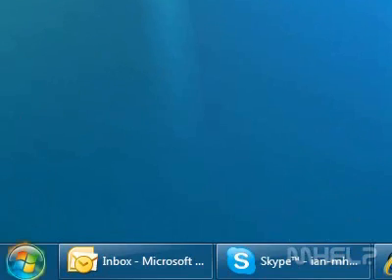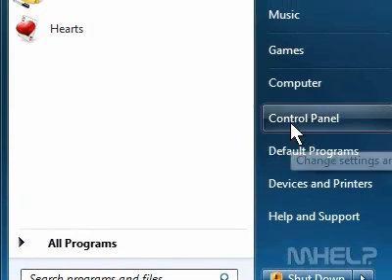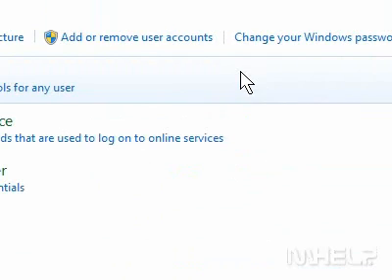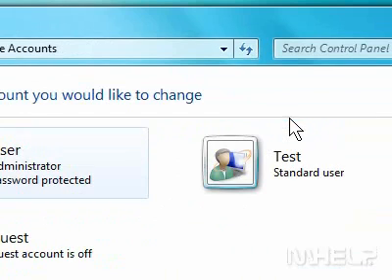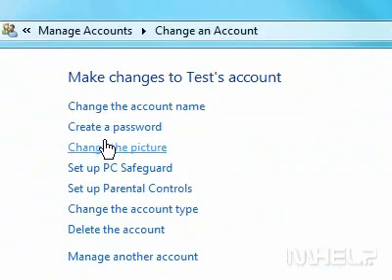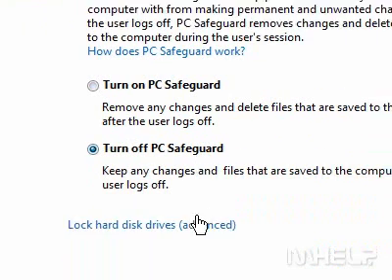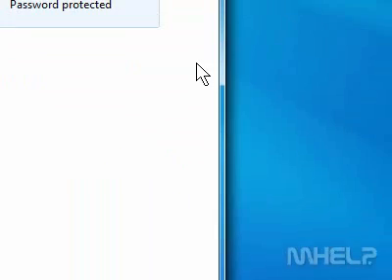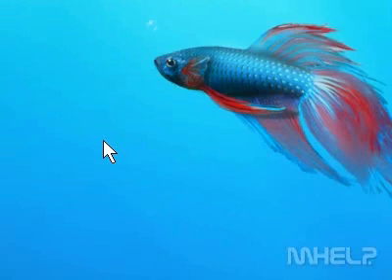How to disable PC Safeguard on a user account in Windows 7